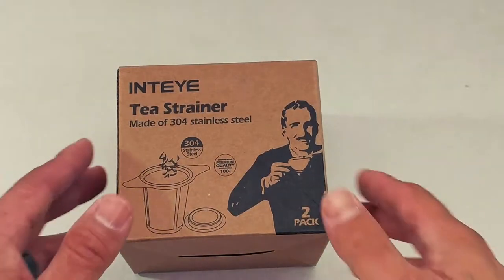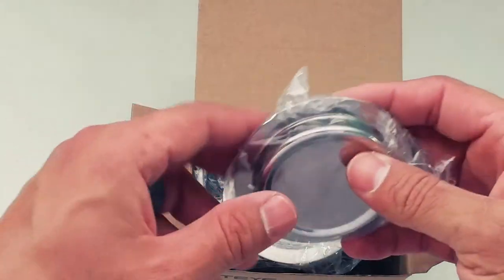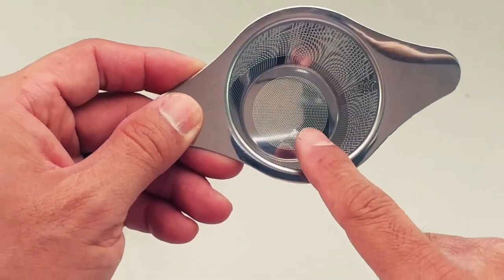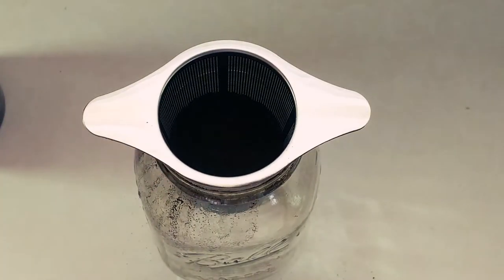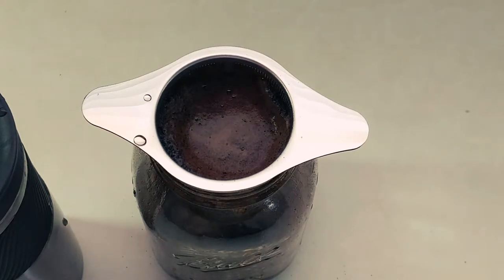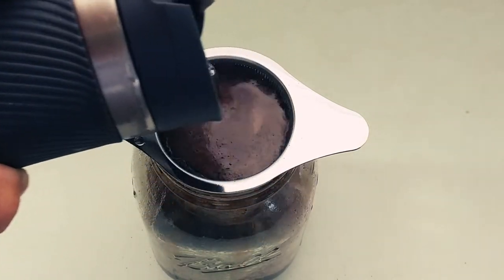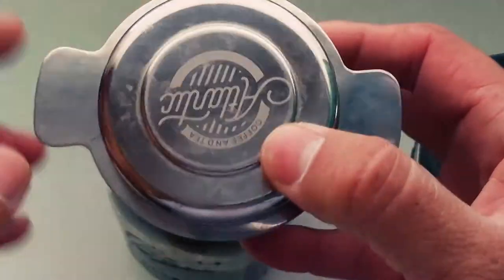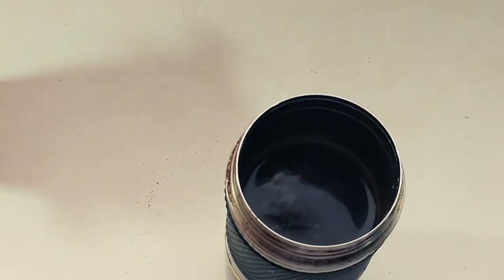INTEYE TEA STRAINER USED FOR COFFEE POUR OVER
Amazon.com